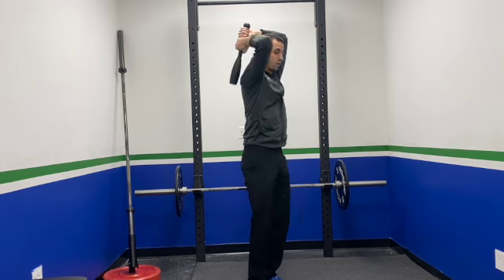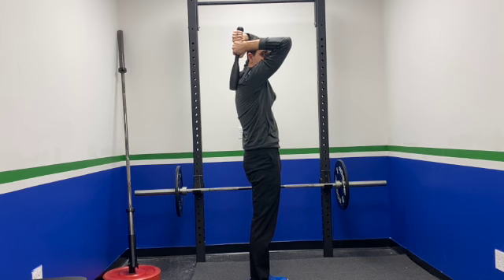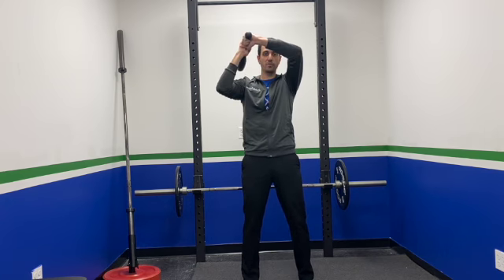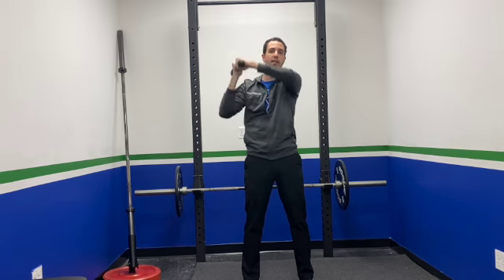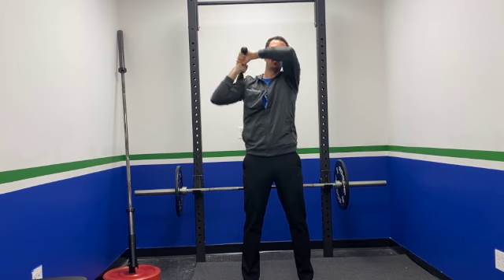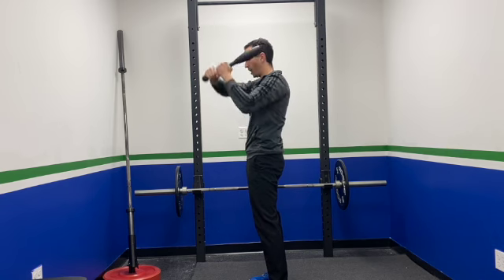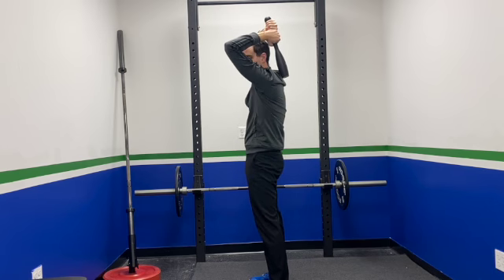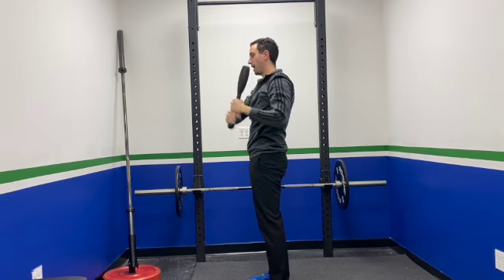Steel Club Pullover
Try out this back and shoulder exercise